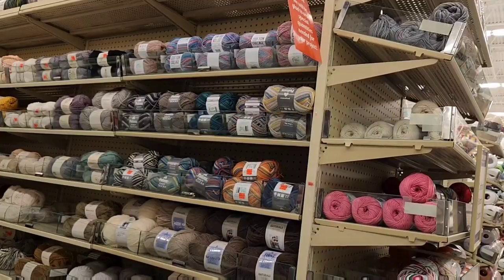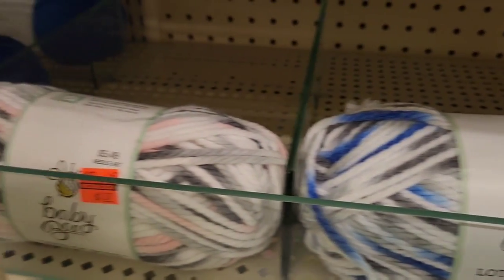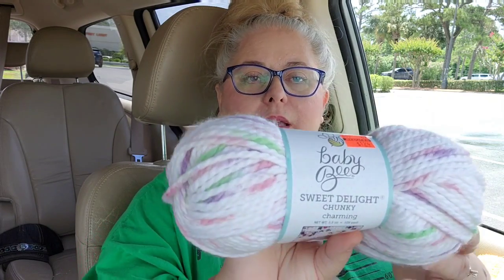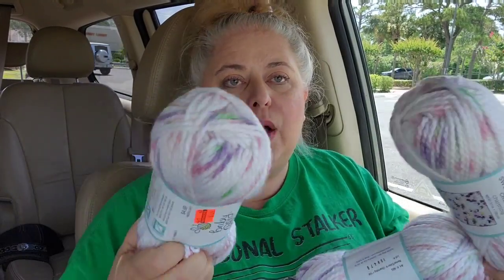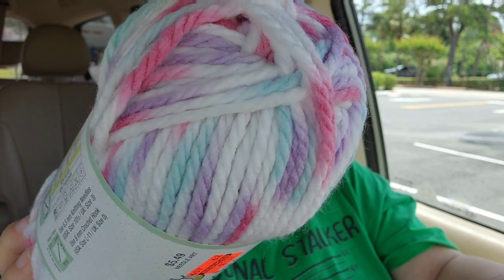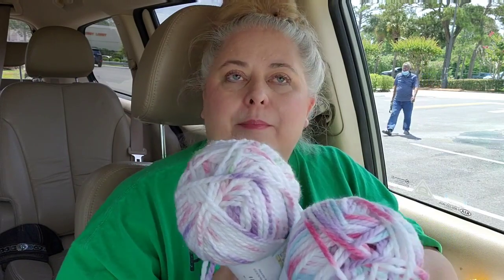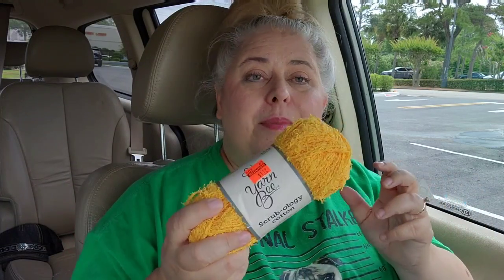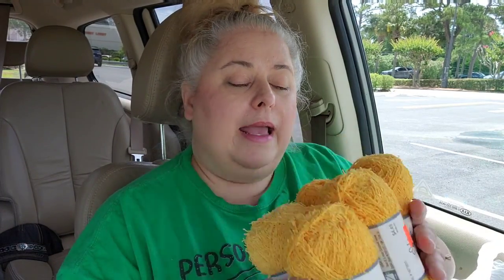Hobby Lobby Clearance Yarn Haul